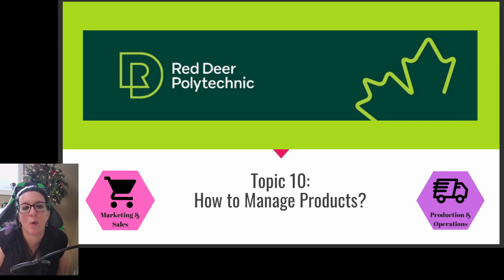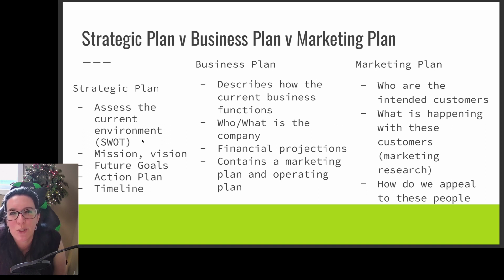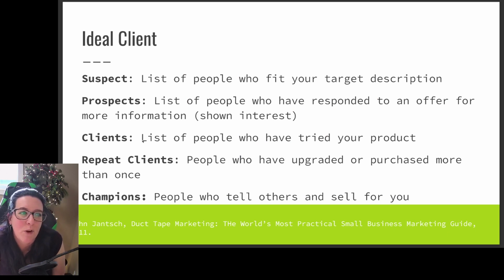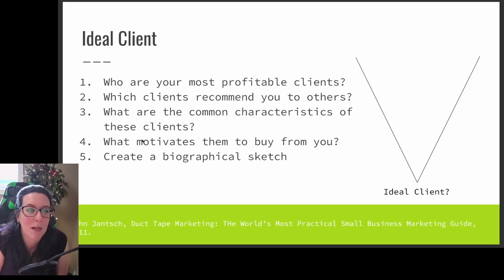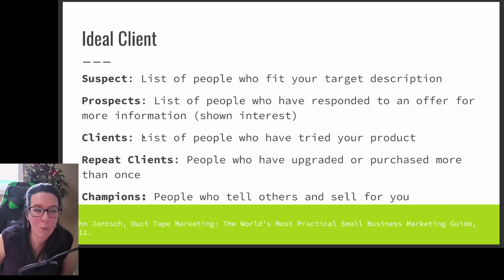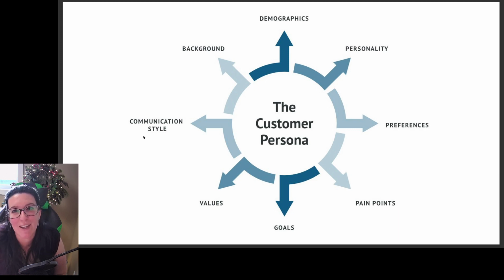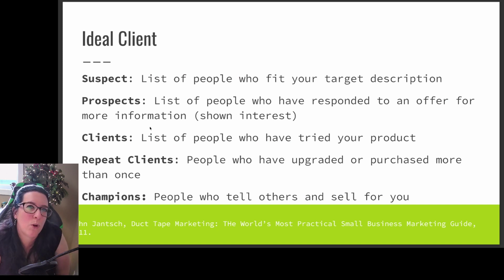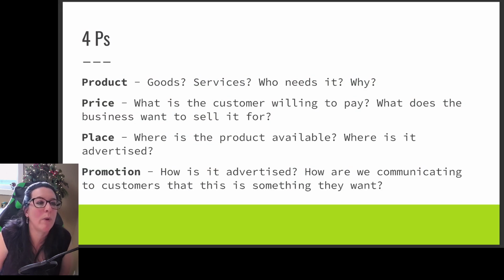Who is the Ideal Client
Developing a marketing plan requires the organization to define the ideal client.